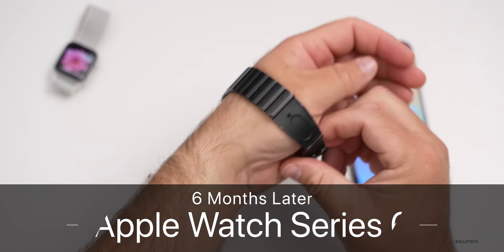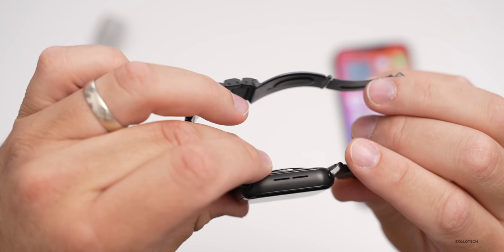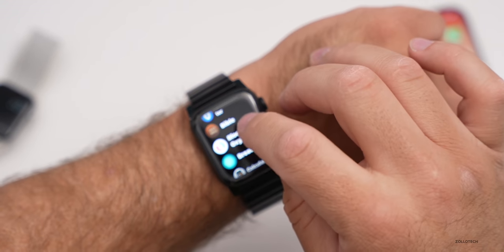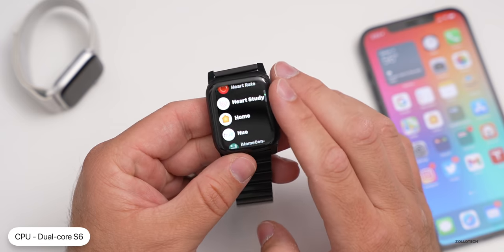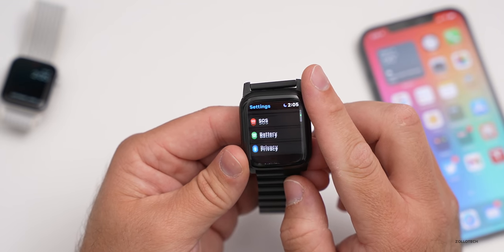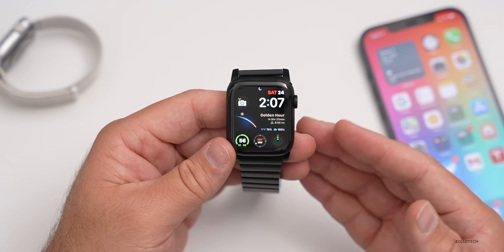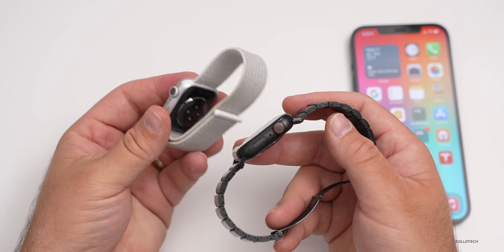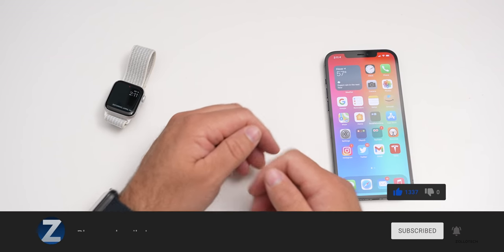Apple Watch Series 6 Long Term Review (6 Months Later)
Apple Watch Series 6 has been out for over 6 months. The New Series 6 Apple Watch comes in Blue, Red, Silver, Goldd, Graphite in aluminum, stainless steel and titanium and is available now with a new Apple Silicon S6, faster WiFi, a brighter always-on display and a Blood Oxygen or O2 sensor. In this video I review the Apple Watch Series 6 40mm and 44mm after using it for over six months. I go over durability, scratches, battery life, water resistance, unlocking iPhone using Face ID with A mask on iOS 14.5 and watchOS 7.4 and more. In this video I am using the Apple Watch Series 6 Titanium Edition and Apple Watch Series 6 40mm Nike with and iPhone 12 Pro Max.

***Time Codes***
00:00 - Introduction
00:55 - Durability
01:35 - Scratches?
02:33 - Apple Watch Face ID Unlock
03:22 - O2 Sensor
03:51 - Display
04:56 - Speed
05:57 - Battery life
06:40 - Battery health
07:30 - Should you upgrade to a Series 6 Apple Watch?
07:58 - Series 7 Apple Watch
08:42 - Water resistance
09:30 - Watch Bands
11:46 - Outro
12:06 - End